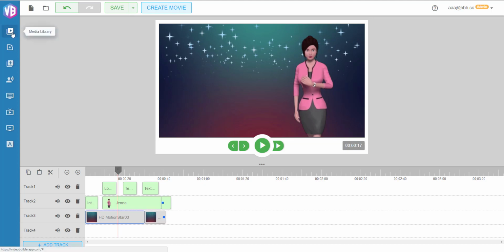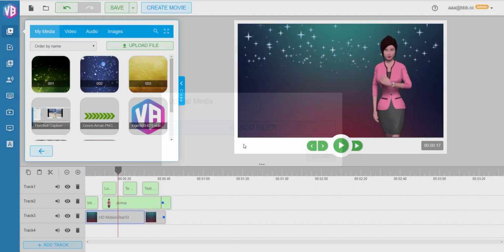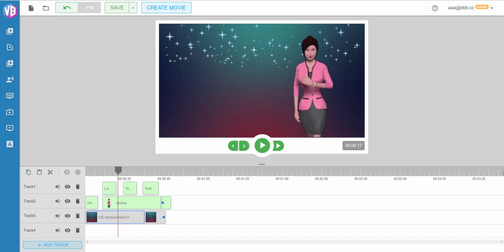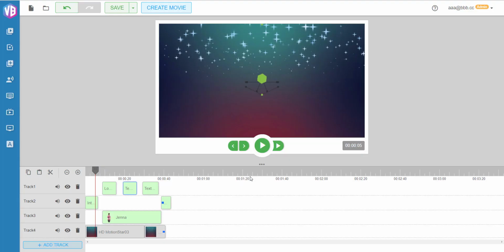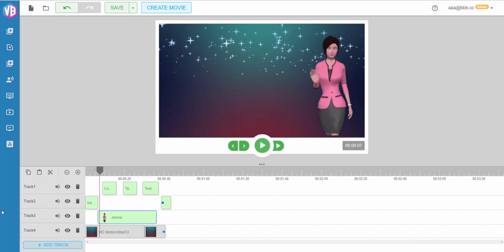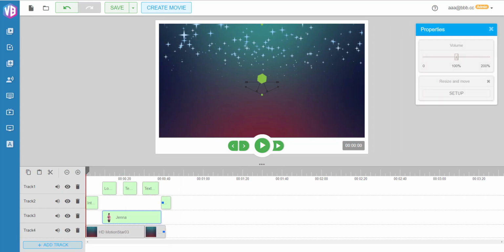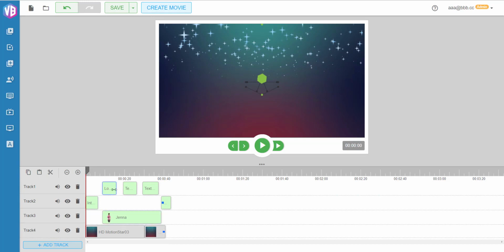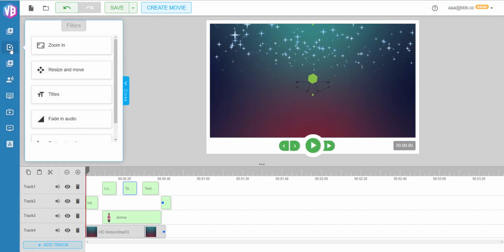VideoBuilder | FAQ And Moving Elements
VideoBuilder Demo - Make your own 3D Animation Video

VideoBuilder provides a total solution for pro-quality video.
It handles the entire video creation, editing and rendering process from A to Z. And despite its incredible array of features, it’s still easy enough for anyone to use - even total newbies!

With its cutting-edge video canvas creation capabilities, animation,
text/visual effects, 3D avatar creation, video editing and our revolutionary
life-like text-to- speech/lip-sync technology...

...literally anyone can create super-engaging 3D animation videos that will stand head-and-shoulders above the competition!

You can choose from a wide selection of 3D male or female life-like avatars as well as 47 different voices, accents and over 24 languages.
You also get a vast library of background images and videos, full canvas capabilities with our incredibly easy-to- use creation platform, and a whole lot more!

You can even use your own video (with or without green-screen) as well as voice-overs.

The possibilities are endless! (be sure to watch the demo video below!)

You must know by now...

When it comes to grabbing (and keeping) the attention of people who are being bombarded by distractions whenever they go online…

NOTHING. BEATS. VIDEO.

Time To Face Facts...

Incorporating video into your marketing, content
and social media activity is no longer an option.

It’s downright CRITICAL to your
business’ survival and long-term success!

The problem is that most business owners, site owners, bloggers and
marketers lack the software and/or skills to create truly captivating videos…

And having quality videos professionally
Created for you isn’t cheap!

In fact, for a decent video, you can easily
pay anywhere from $100 to $500 per minute!

In fact, according to Hubspot...

The Total Solution To Creating
Killer 3D and Animated Videos...
...It’s Super Easy-To- Use
And Won’t Bust Your Budget!

 The Fast and Easy Way To Create Pro
3D/Animated Videos That Crush The Competition!
 Harness Cutting-Edge Technology That Takes
Video Animation and Text- to-Speech
To Entirely New Levels!
 Leverage The Power Of Video To Increase Visibility,
Traffic And Sales - With Zero Learning Curve!
 Scalable Web/Cloud-Based App Runs On
Any Platform/Browser, Including Mobile Devices!